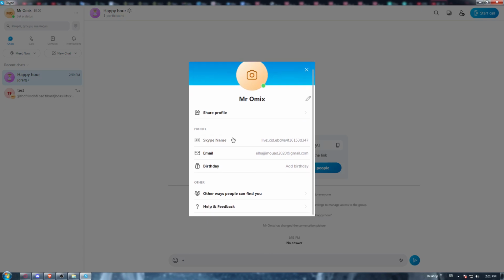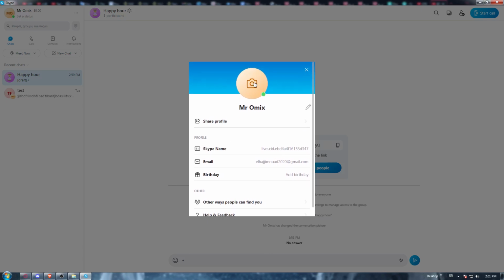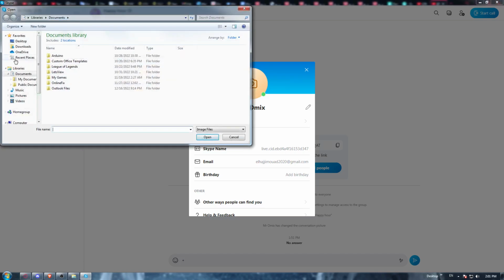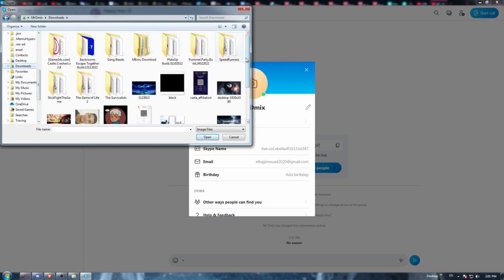How To Change Profile Picture Skype Tutorial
Today we talk about how to change skype profile picture,change skype profile picture,how to change profile picture in skype,skype profile picture change